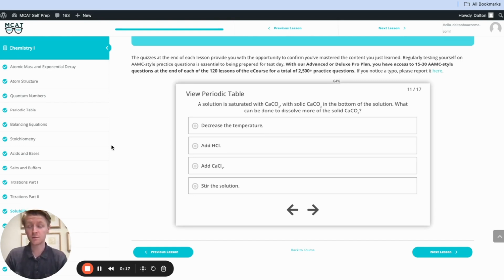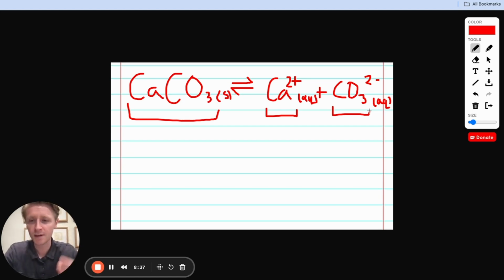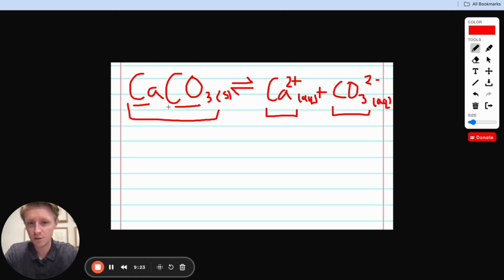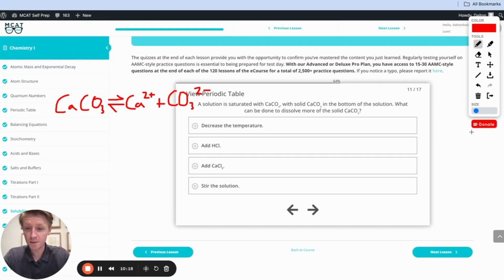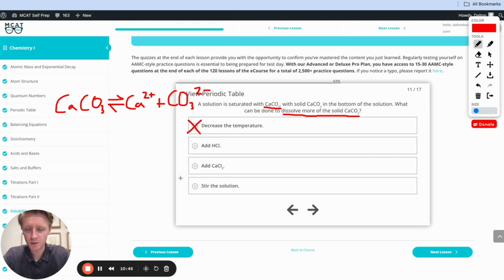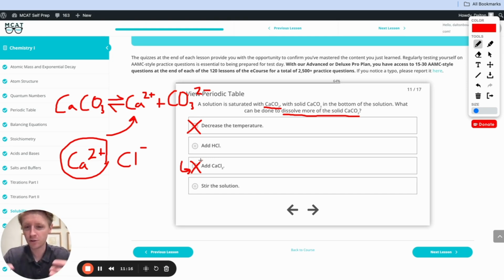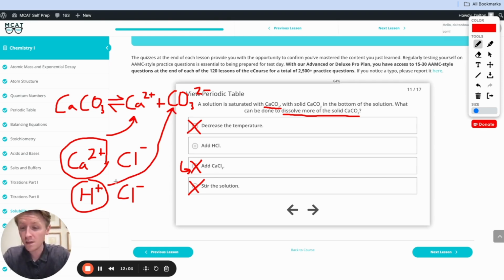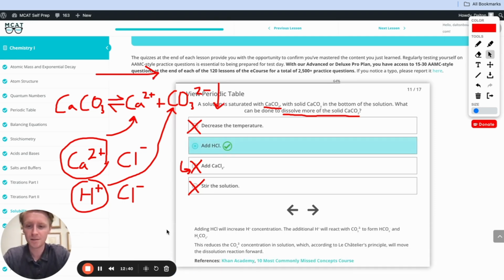MCAT Question of the Day: Chemical Principles (Le Chatelier's Principle)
Tackle key chemical principles and better prepare for the MCAT with the help of today's MCAT Question of the Day!